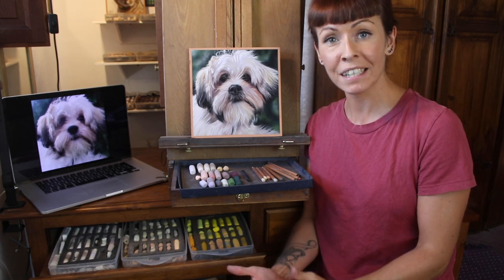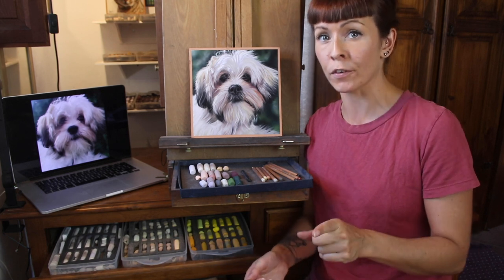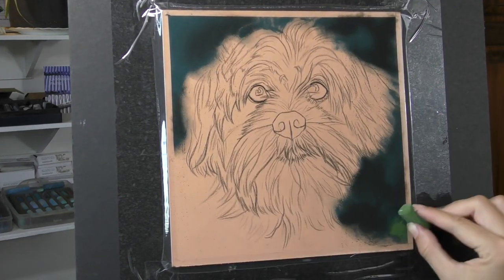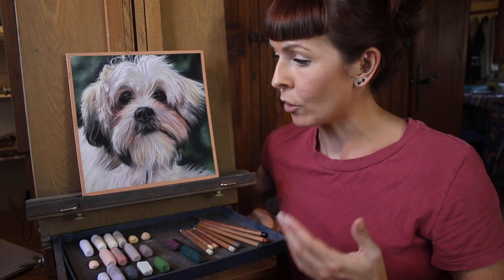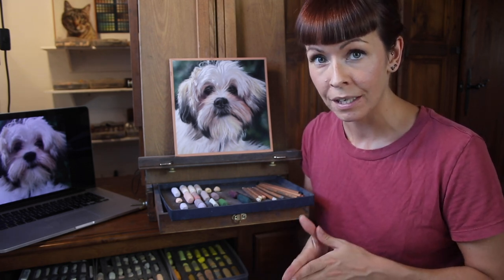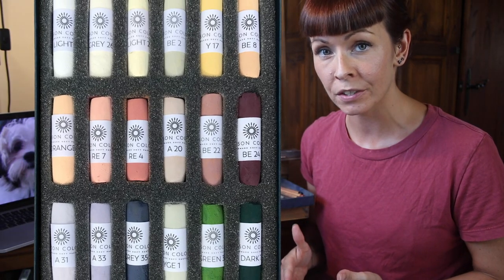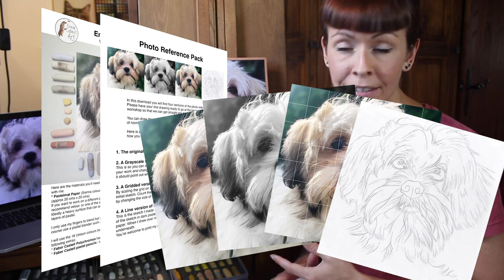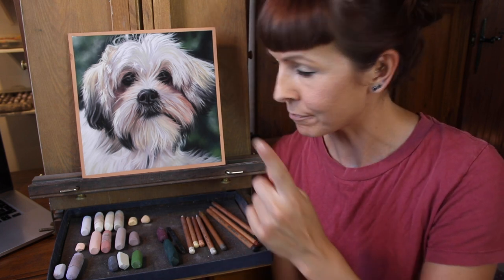Unison Workshop 30th October 2021